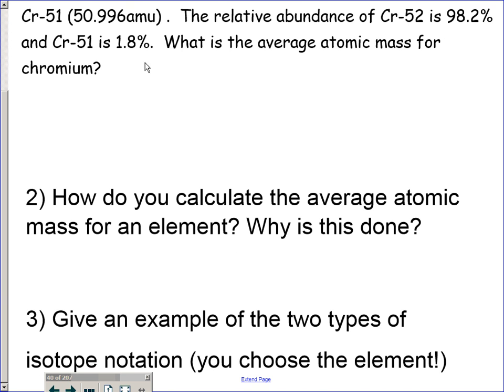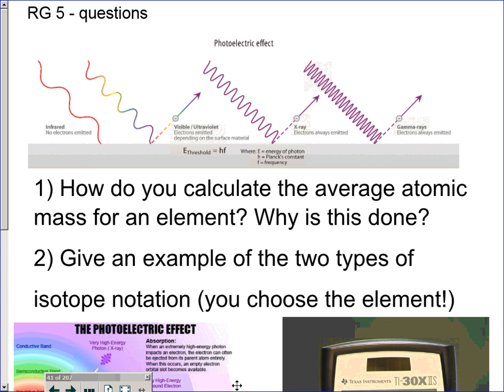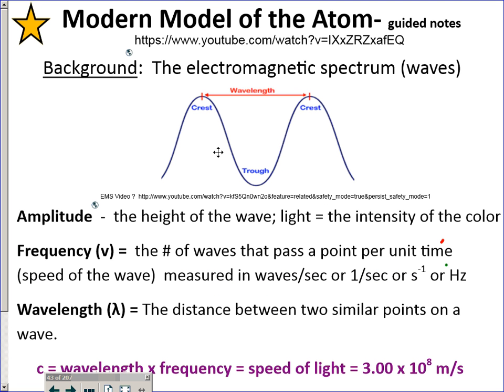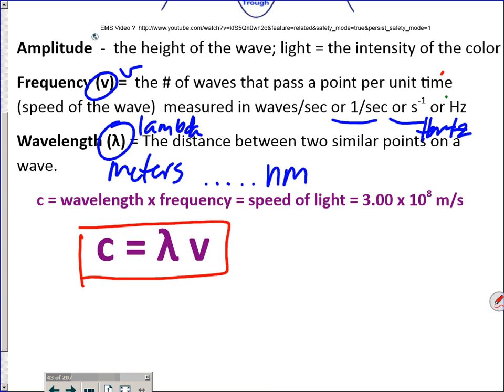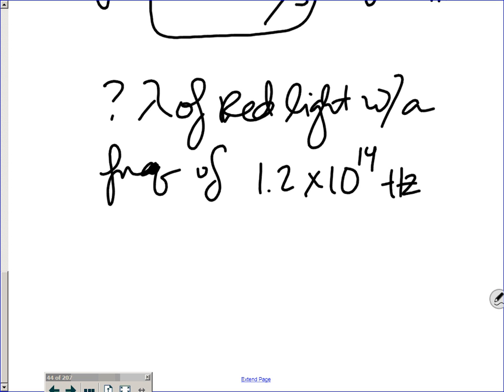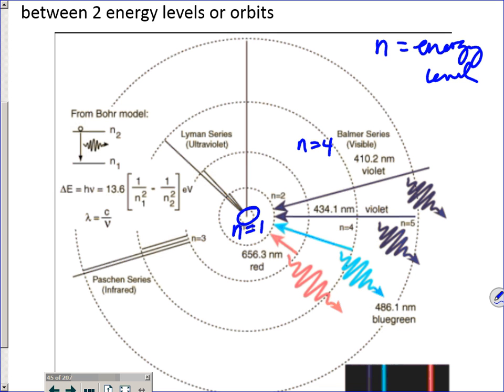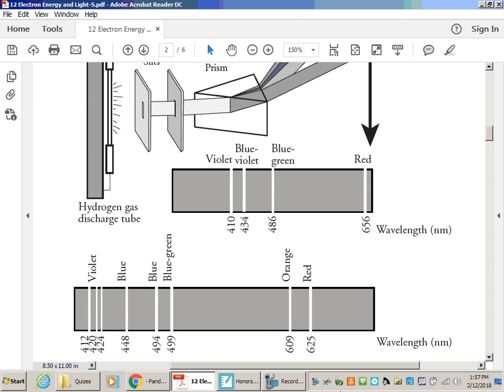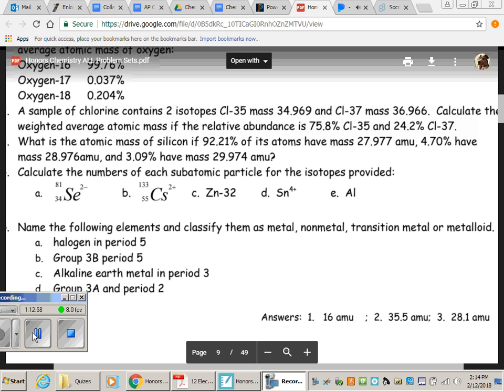Honors Chem Intro to Light Calculations